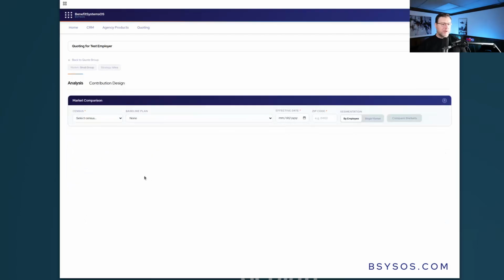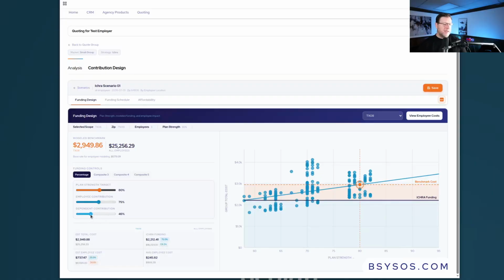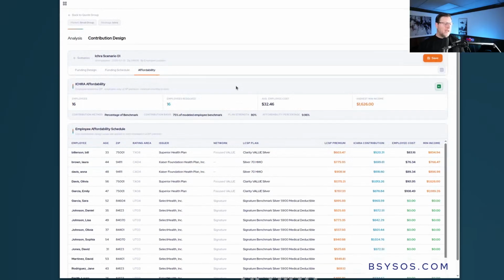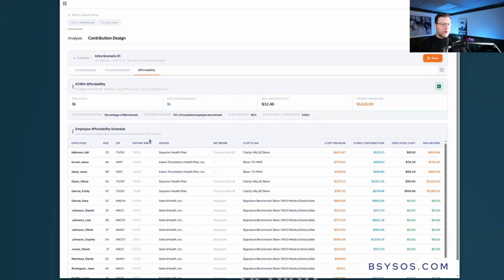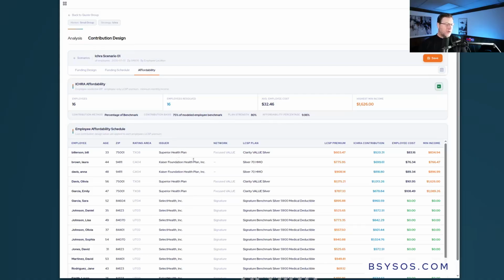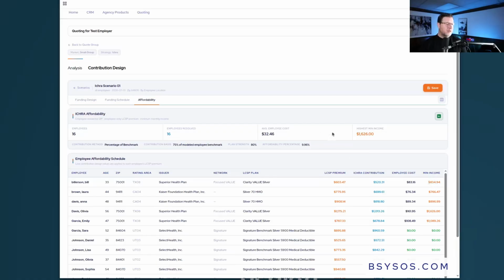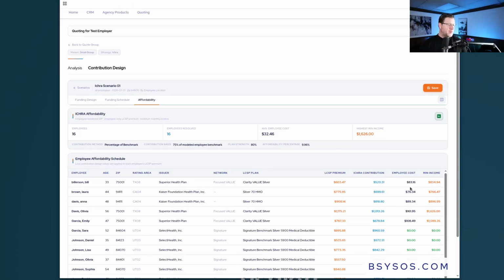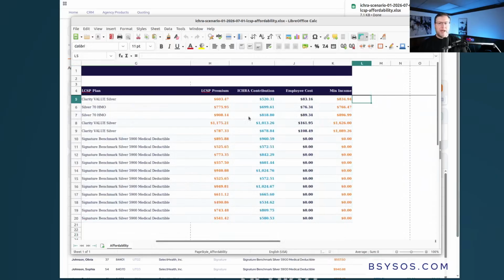ichra affordability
Learn how benefits advisors can use BenefitSystemsOS to determine whether a selected ICHRA contribution strategy meets affordability requirements.